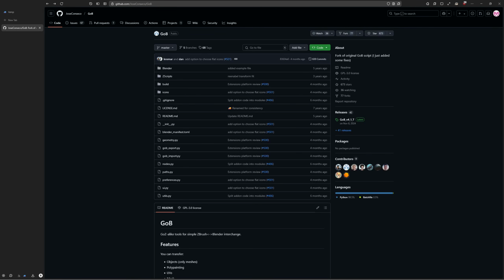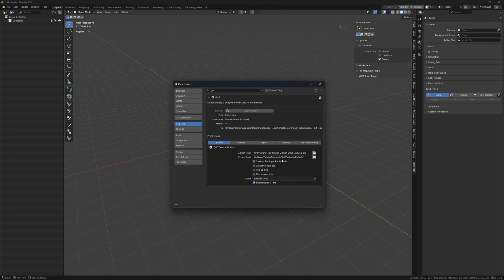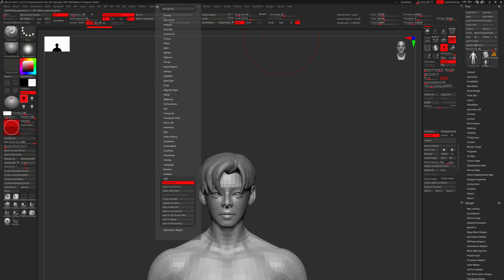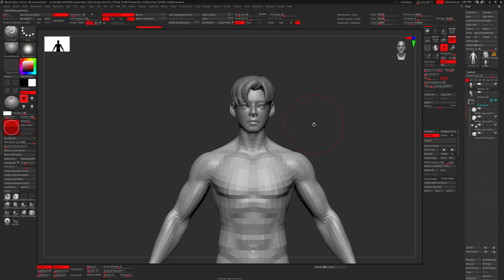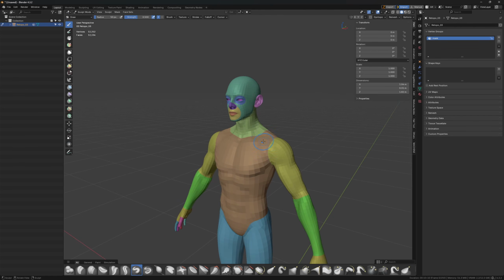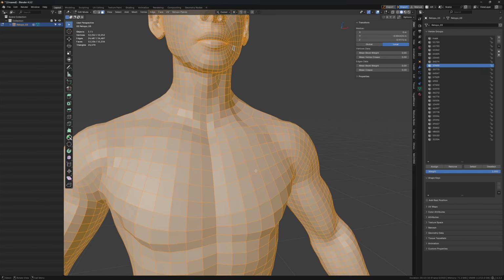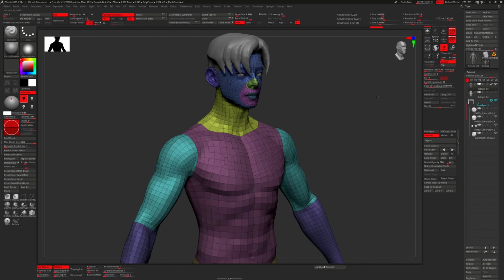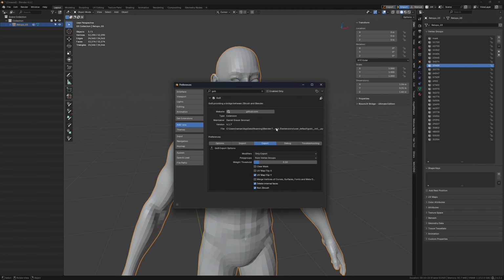Transfer Mesh between Zbrush & Blender Like a PRO. (GoB)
The fastest way to transfer meshes between Blender & Zbrush.

In this video, I'll show how to install and use the Blender & Zbrush Bridge app GoB. I'll show all the various settings & how to use them. The add-on is completely free in Github and anyone can help improve the addon.